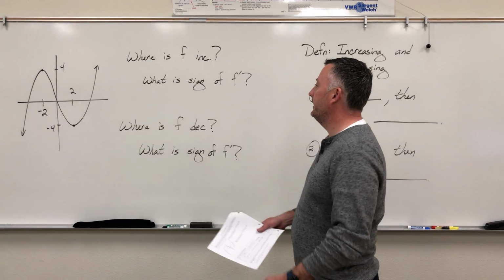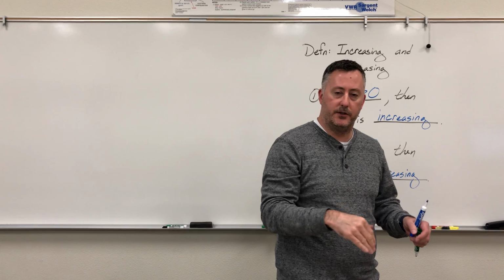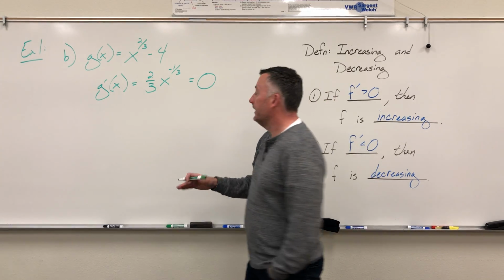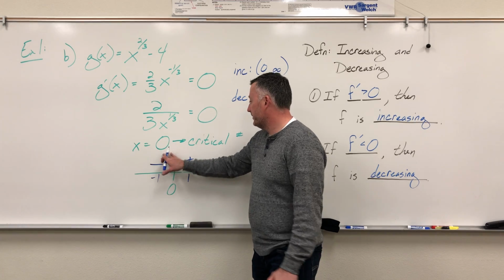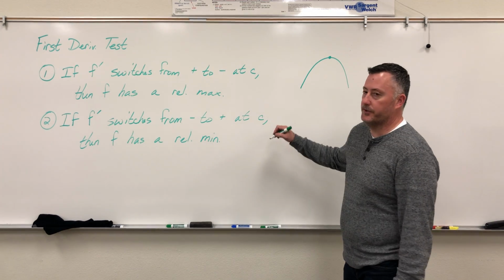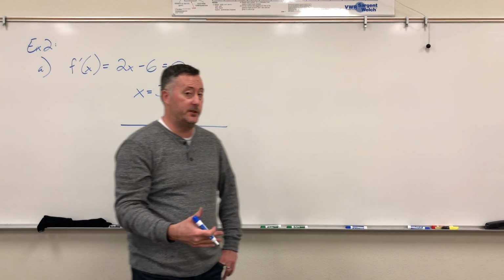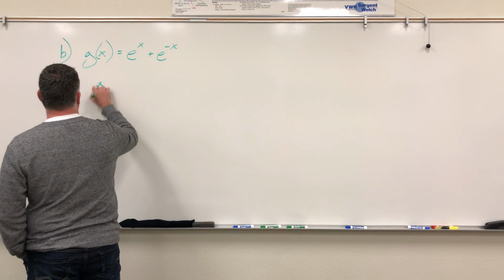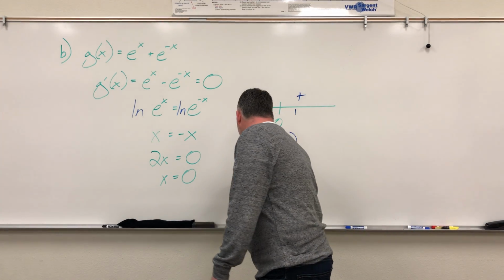Math 400 Section 4.3A